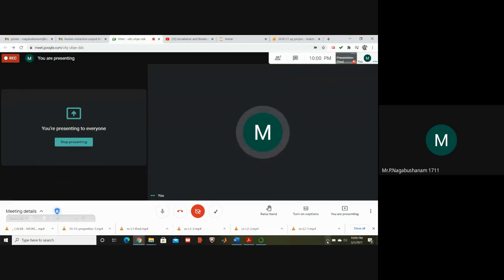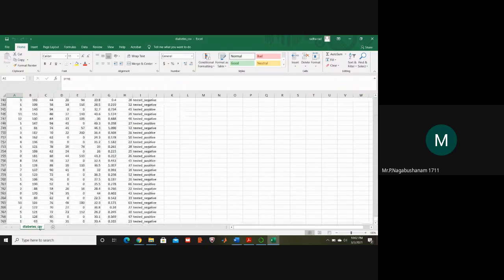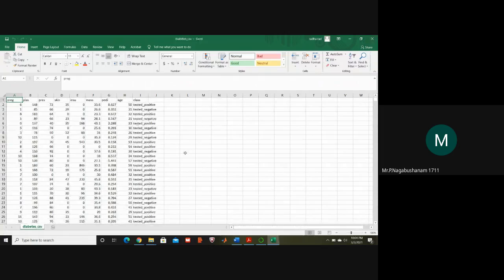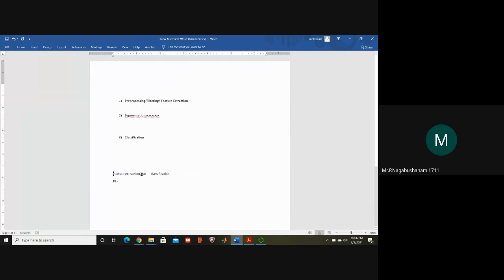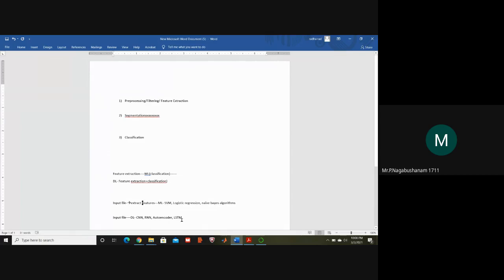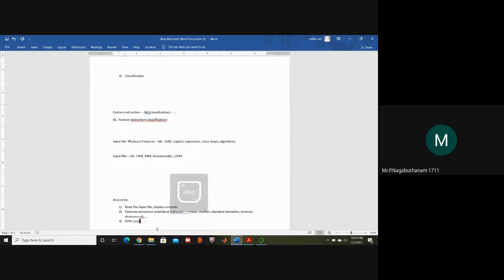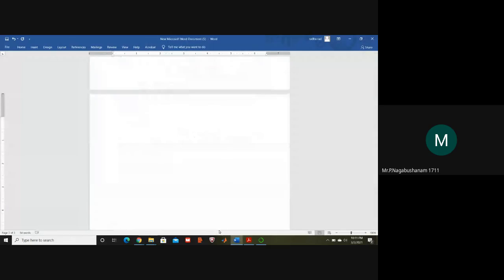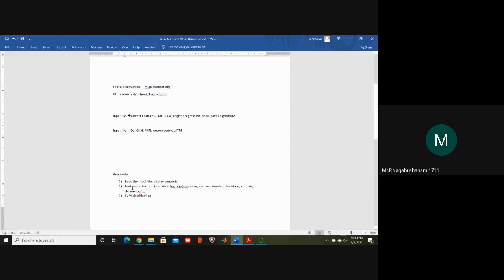SP project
Signal Processing Project Steps